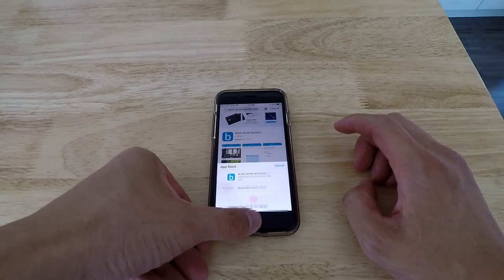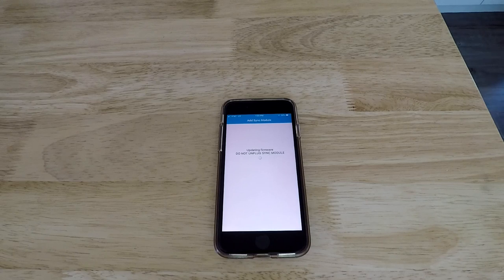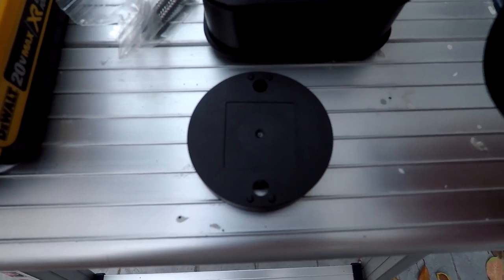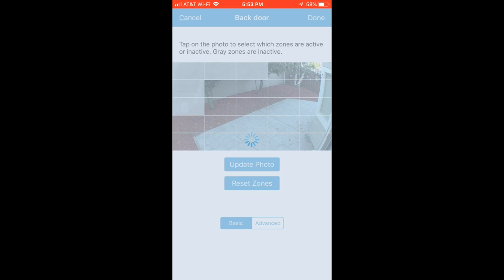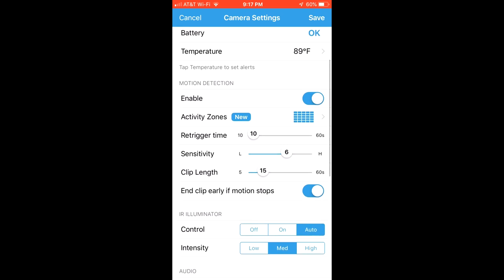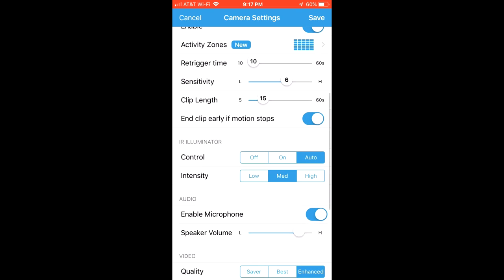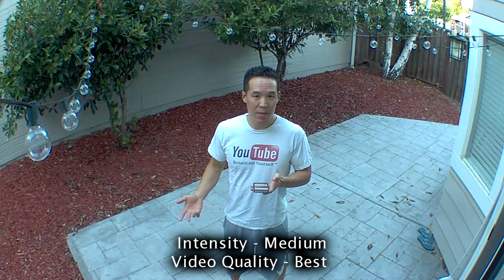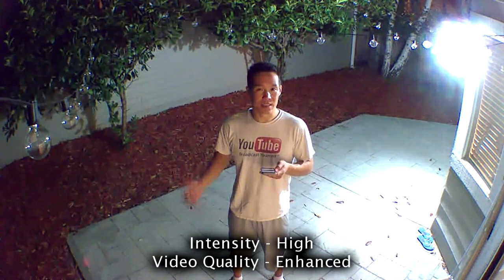How To Setup Blink XT2 Camera and Quick Review/Test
In this video, I show you how to setup your Blink XT2 smart home security system as well as install/mount the cameras and I do a quick review and show you the quality of footage.  Keep in mind though, this camera is supposed to record at 1080p.  It looks like it does when you watch from the app, but I noticed that when you export the files from the app, Blink/Amazon compresses them.  So the examples you see in the video will be a lot better in the app itself.

Blink XT2 Smart Home Security Camera System
1 camera kit
2 camera kit
3 camera kit
Add on camera

Setup - 0:00
Quick review – 3:28
Daylight:
Intensity – medium, video quality – best – 7:21
Intensity – medium, video quality – enhanced – 7:35
Intensity – high, video quality – best – 7:41
Intensity – high, video quality – enhanced – 7:49
Audio test without phone in hand – 7:57
Twilight:
Intensity – medium, video quality – best – 8:06
Intensity – medium, video quality – enhanced – 8:16
Intensity – high, video quality – best – 8:23
Intensity – high, video quality – enhanced – 8:31
Night:
Intensity – medium, video quality – best – 8:40
Intensity – medium, video quality – enhanced – 8:46
Intensity – high, video quality – best – 8:52
Intensity – high, video quality – enhanced – 8:58
Intensity – low, video quality – enhanced – 9:06
Intensity – medium, video quality – enhanced, with lighting – 9:12
Intensity – high, video quality – enhanced, with lighting – 9:25

Hello!  My name is Darrell.  I'm just a regular guy who likes editing and uploading videos to Youtube!  I really like teaching people how to do any and everything I have experience doing.  I talk quite a bit about the rideshare game (Uber and Lyft), so if you’re interested in tips and strategy in that community, I’m here for you!   I also talk about my Tesla Model 3, so if you’re interested in talking EV vehicles, I'd love to chat!  In addition, I do product reviews and travel documentaries when the opportunity arises.  So if you're interested in any of these things, welcome!